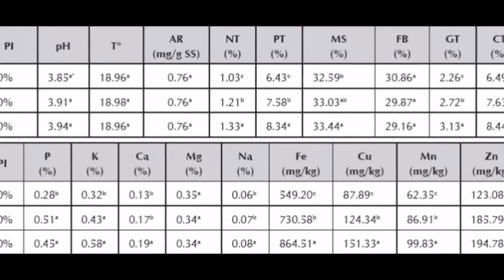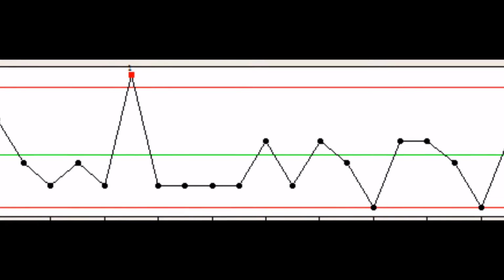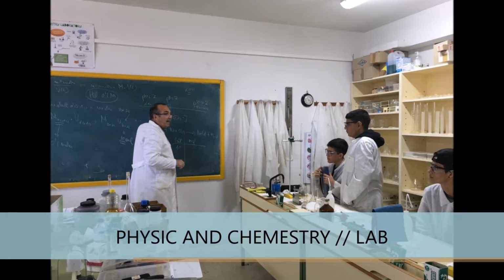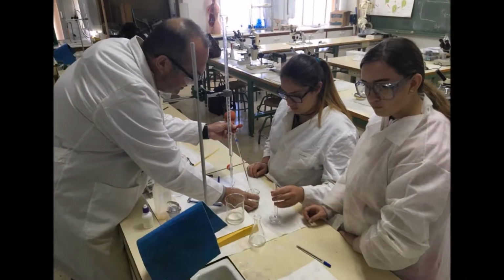OUF Video Report students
Vídeo documental elaborado por un grupo de alumnos/as como producto del proyecto "OUR UNDERWATER FOOTPRINT"